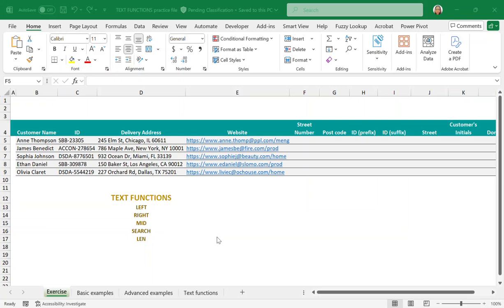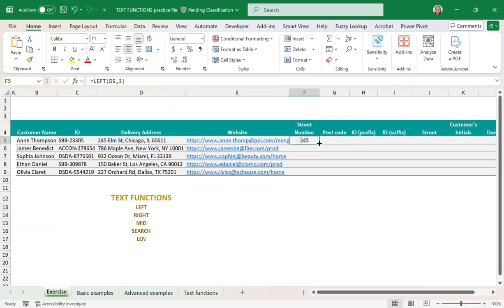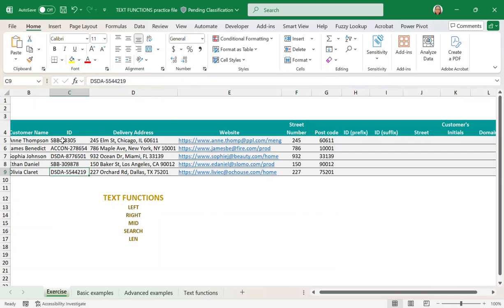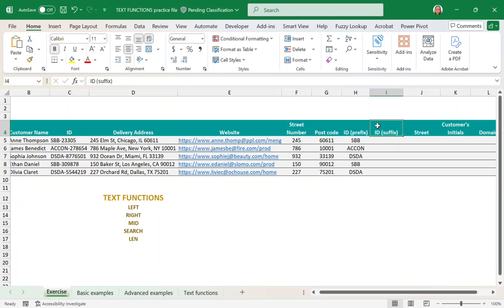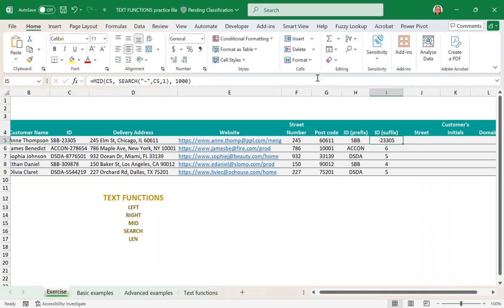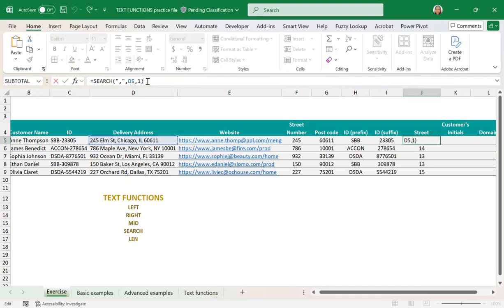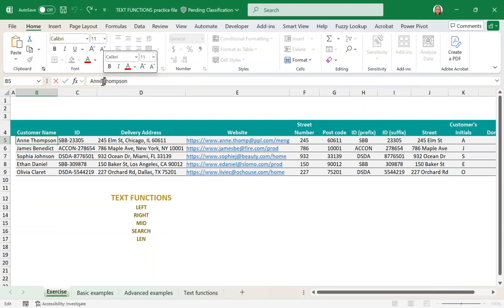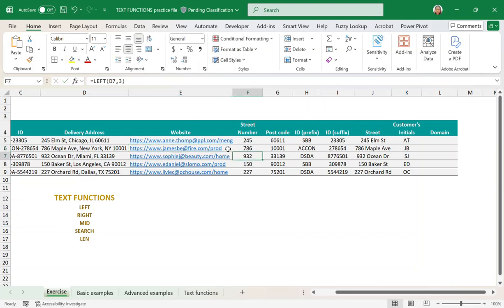Save time with these MS Excel Text Functions | Practice Based Tutorial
Timestamps
0:00 Introduction
0:48 Extract Street Number from Address
1:46 Extract Post code from Address
2:42 Extract ID (prefix)
4:49 Extract ID (suffix)
6:45 Extract Street from Address
8:25 Extract Customer Initials from Customer Name
10:52 Extract Domain from Website